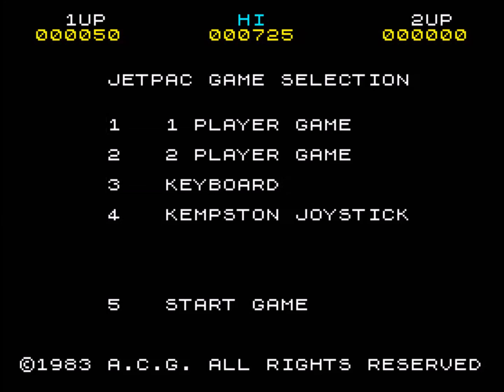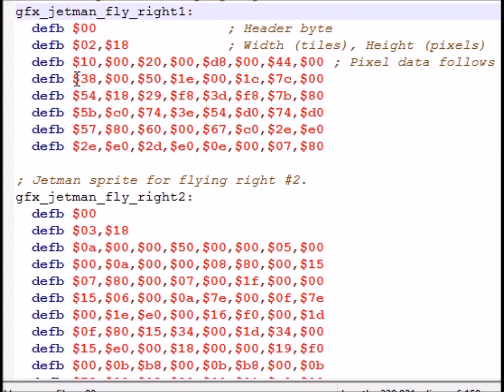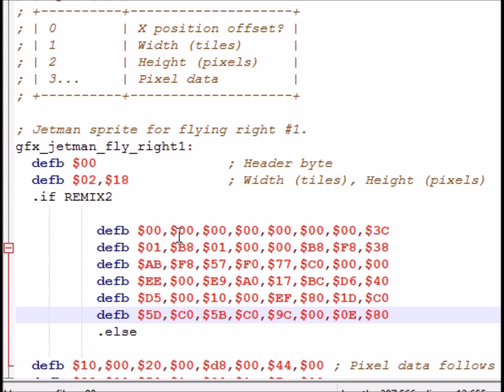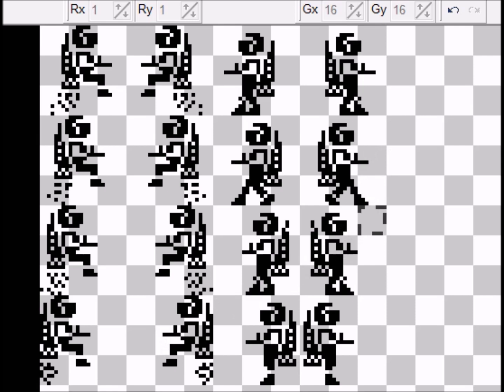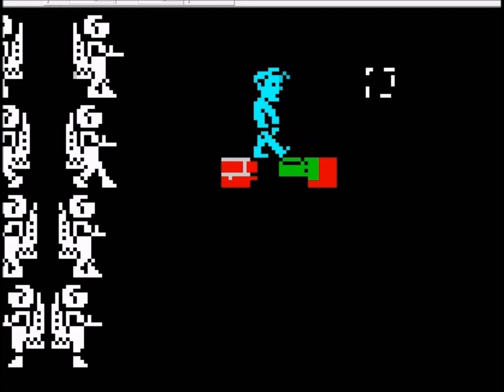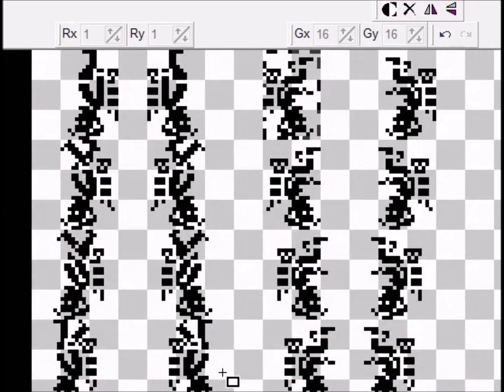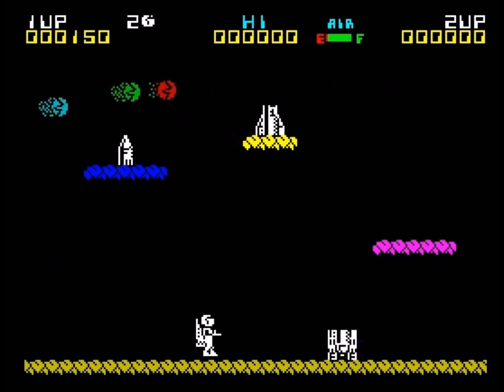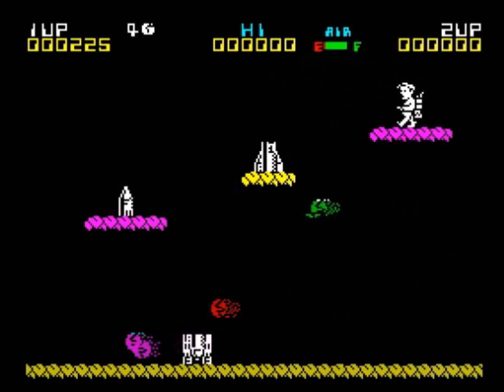JetPac RX - Sprite Modifications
In this video we look at the techniques that I used to modify the graphics in the original game to create JetPac RX, and then use them to add a new character.